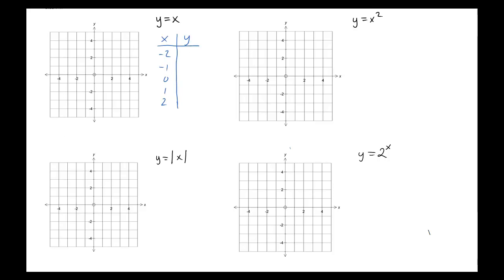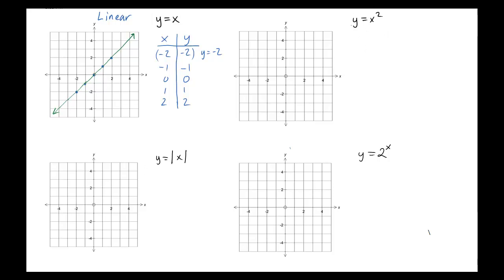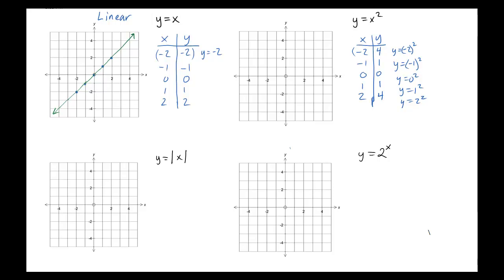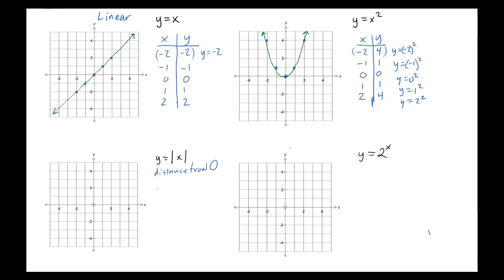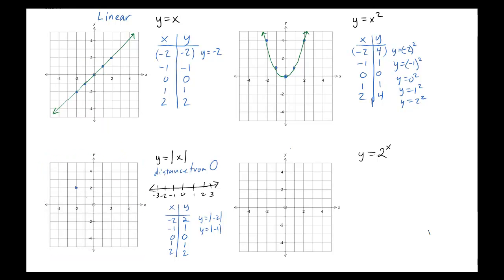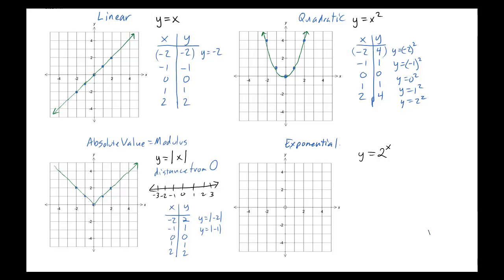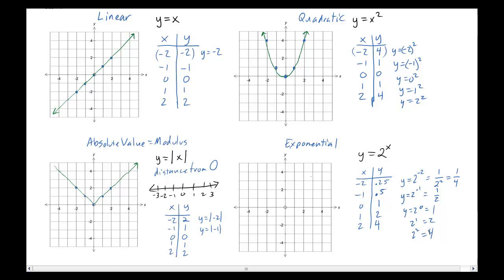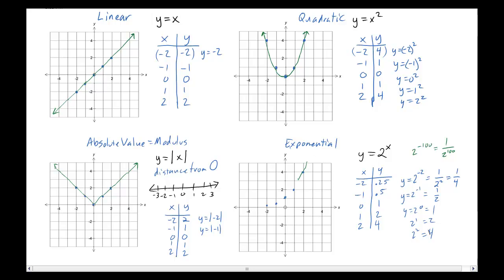Creating Parent Functions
Creating graphs of the 4 parent functions that we look at in Algebra 1: Linear, Quadratic, Absolute Value, and Exponential